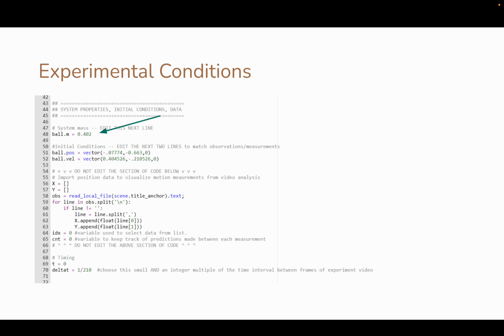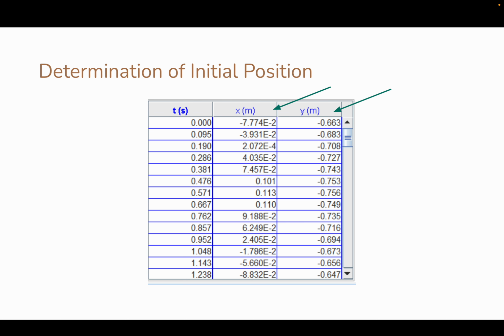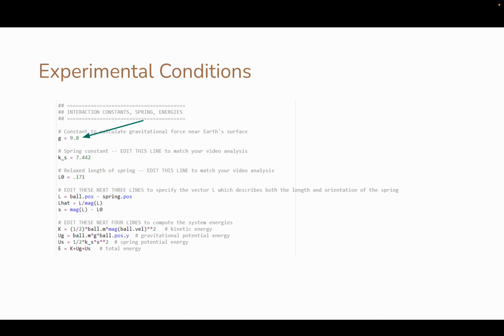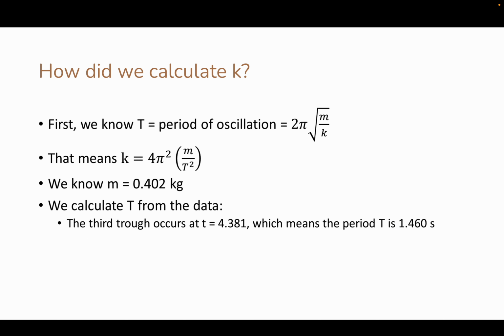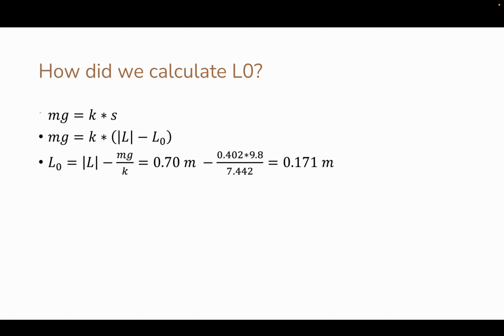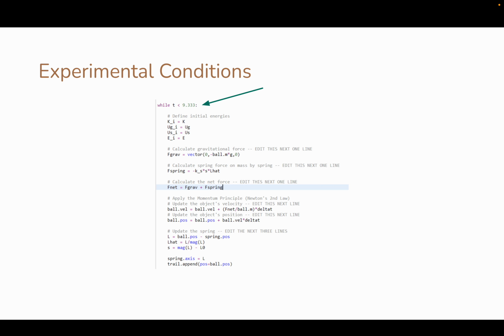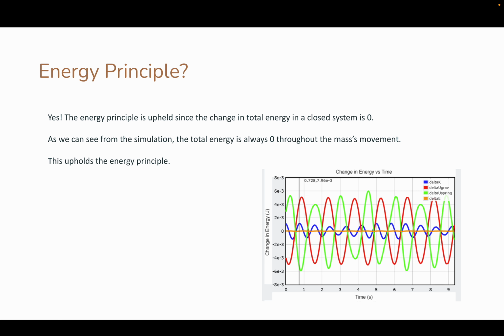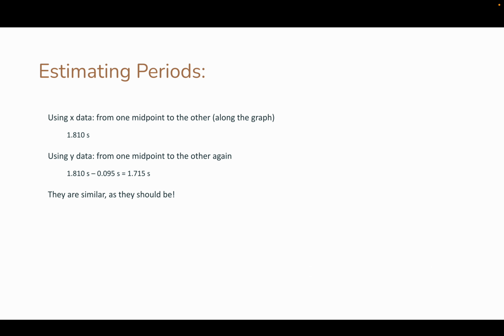PHYS 2211 Lab 4